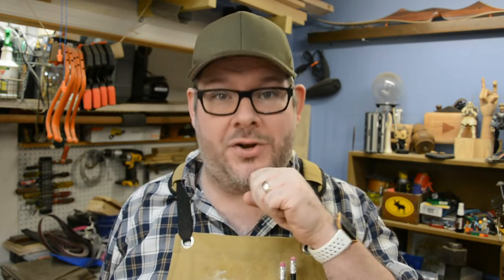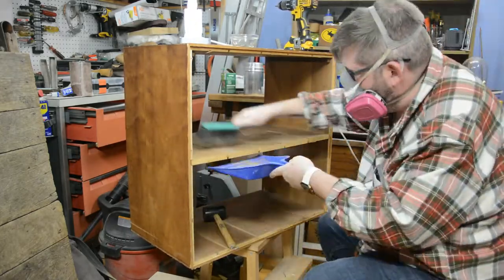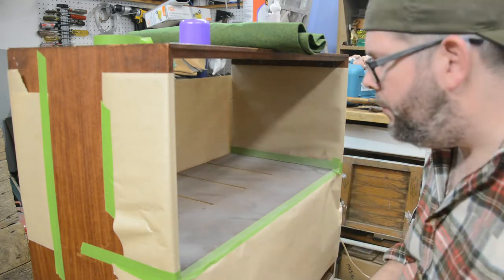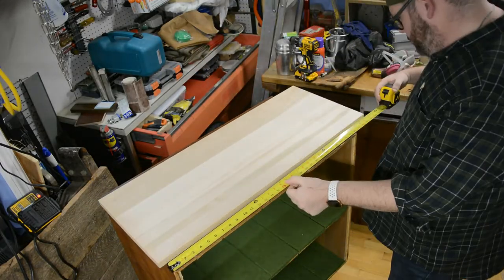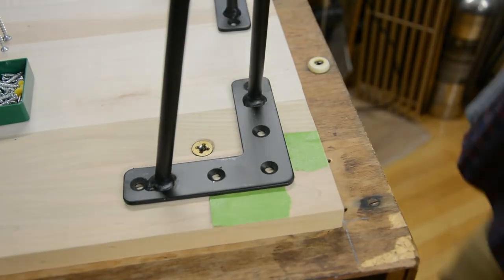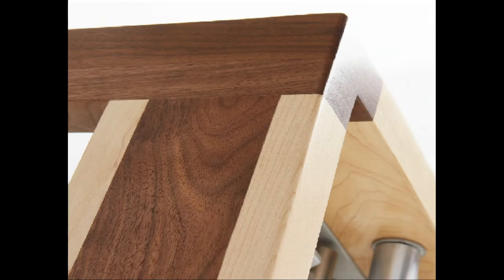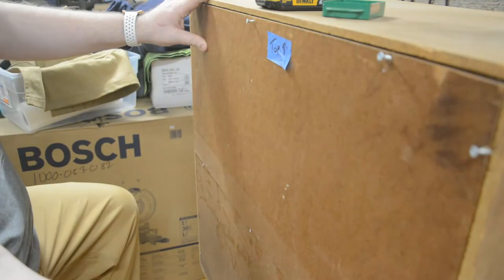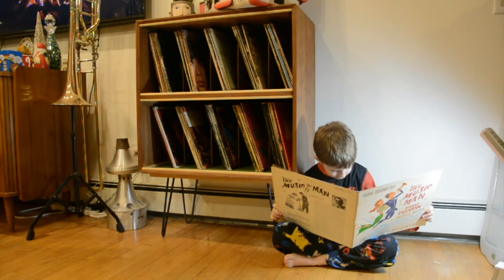Record Cabinet Restoration - Mid century record player.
In this video I take a beat up, old record cabinet from the 1960’s and fix it up to bring back it’s beautiful mid century modern look! In this record cabinet restoration, I walk you through the steps I took to upgrade and spiff up this classic!

Camera: Nikon D5200
Lens: Nikon AF-S Micro NIKKOR 60mm f/2.8G ED
Lens: Nikon AF-S DX NIKKOR 18-105mm f/3.5-5.6G ED VR
Editing software: Filmora9